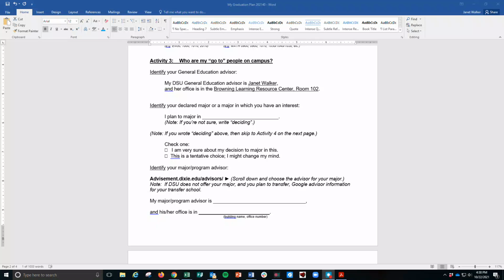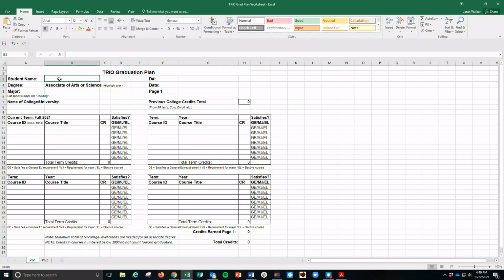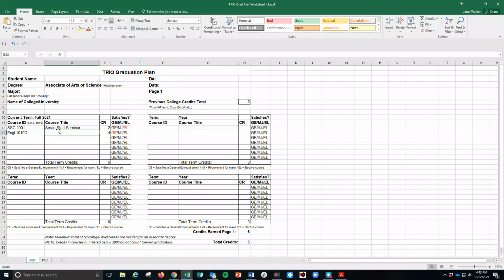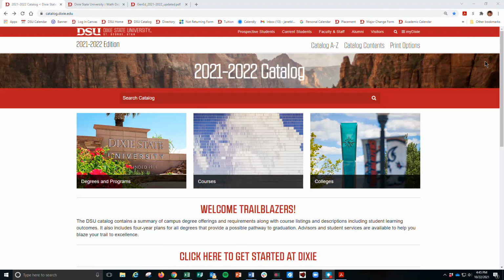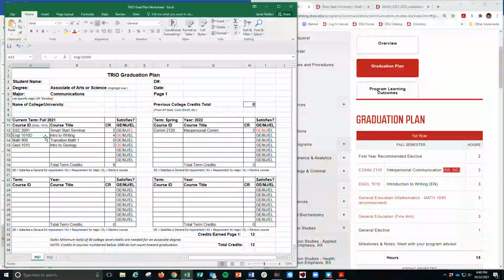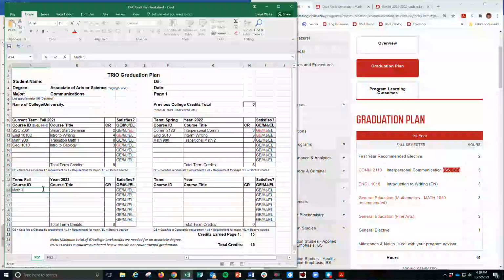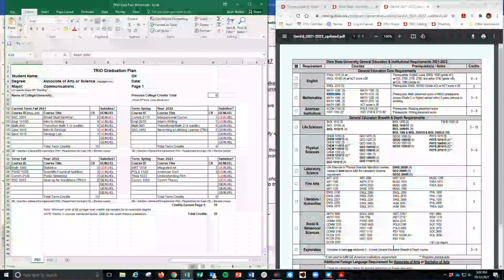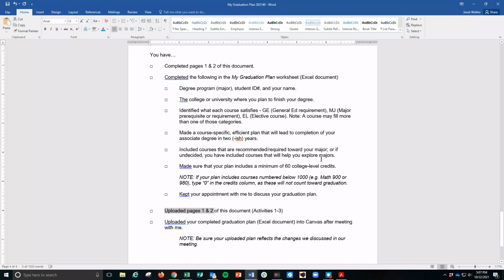Instructions for Parts 3 4 Source